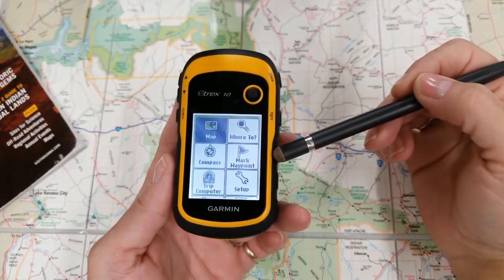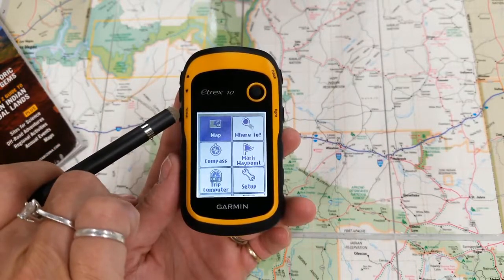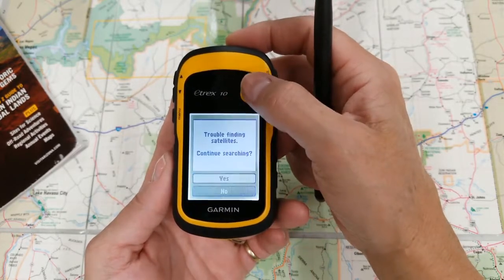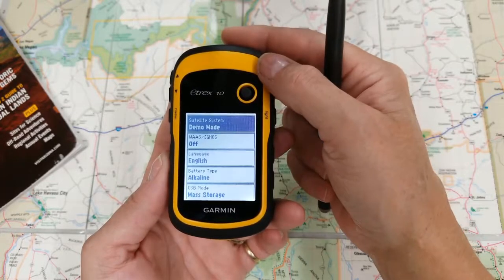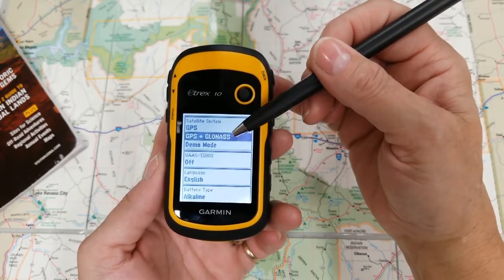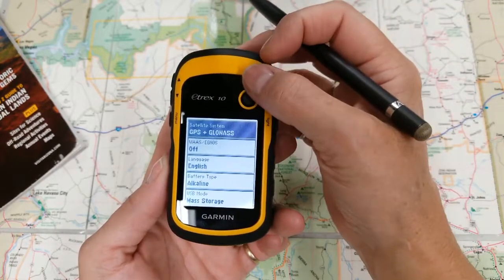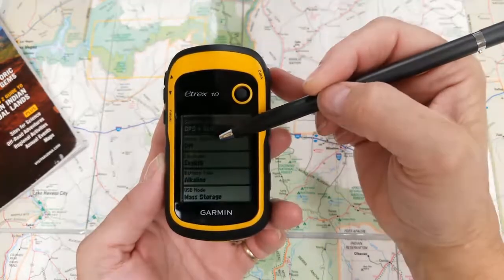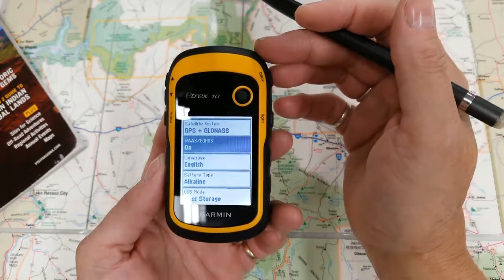Etrex10 Satelitte and WAAS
This short video explains the preferred setting for satelitte and WAAS